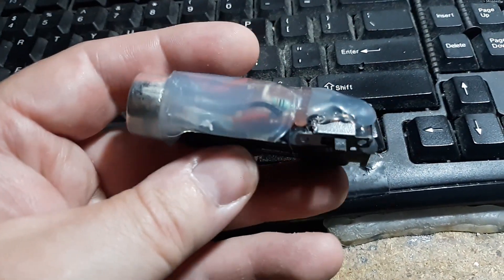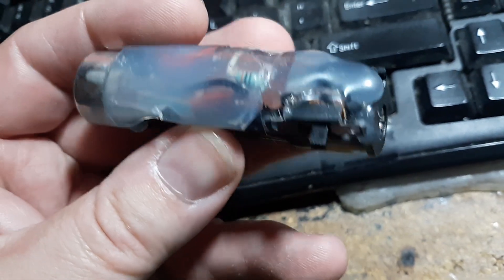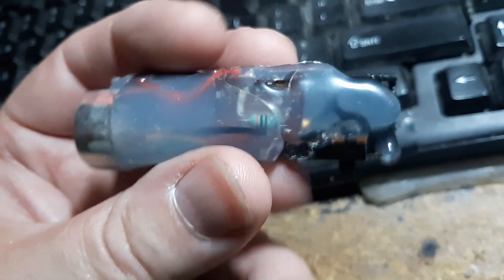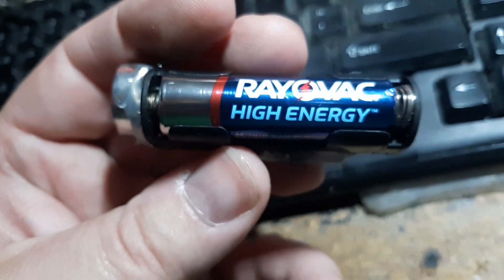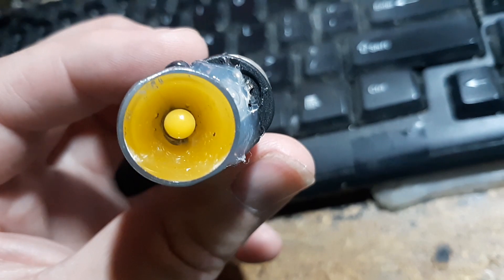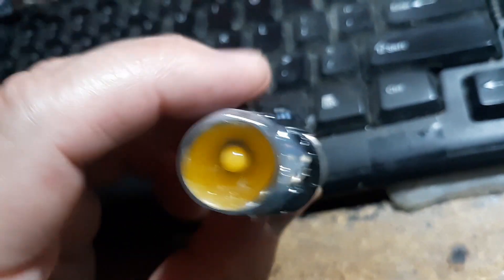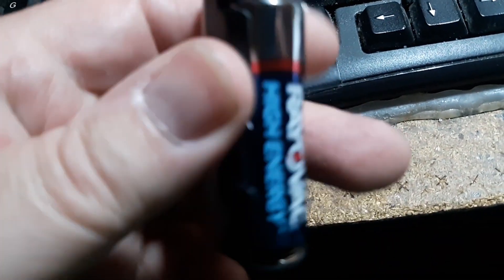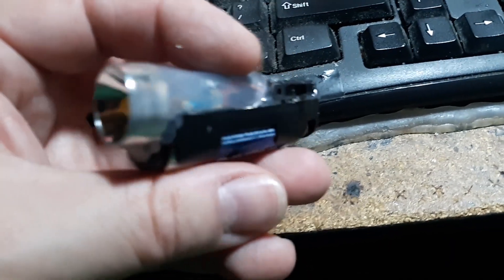DIY mini flashlight made from solar garden light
This is a mini flashlight that I made from a broken solar garden light. I made it from a AA battery holder, a switch from Amazon, a small reflector that I just found, the small step-up IC board and LED from the light, some wiring and LOTS of hot glue. The runtime is unknown but these lights run all night on a 150mAh 2/3 AA sized battery so it should run for a really long time on a single AA.